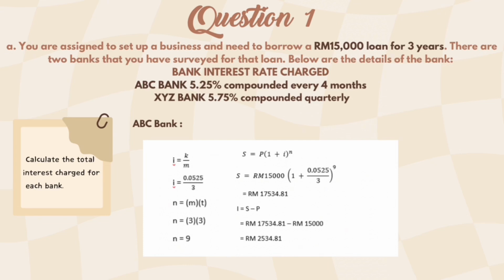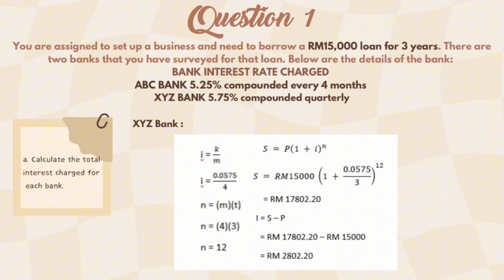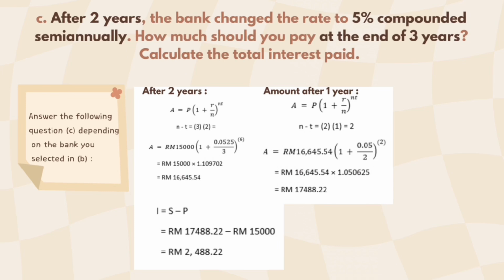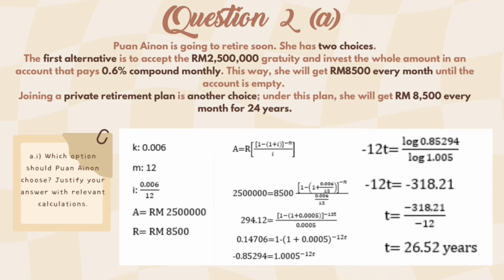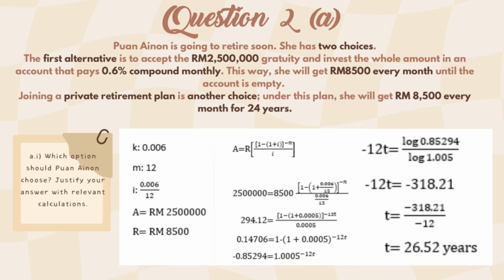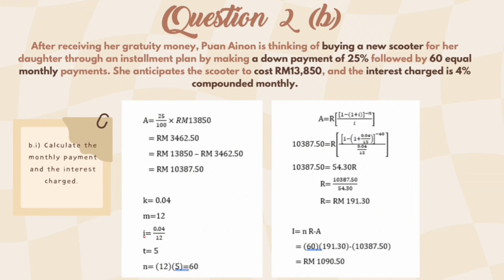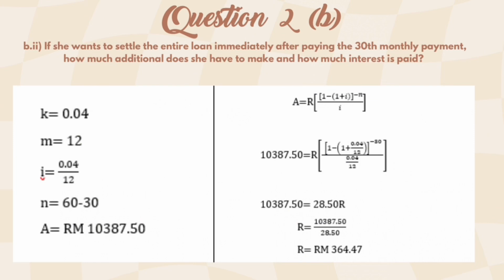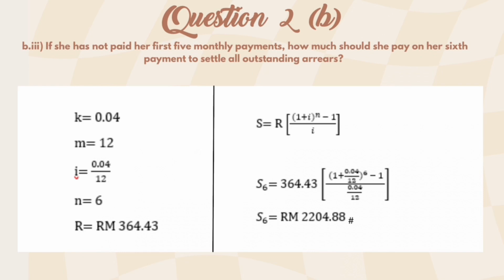MAT112 I GROUP ASSIGNMENT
COMPOUND INTEREST & ANNUITY